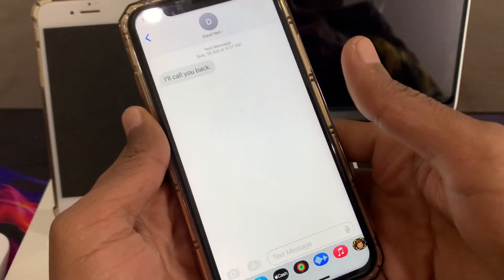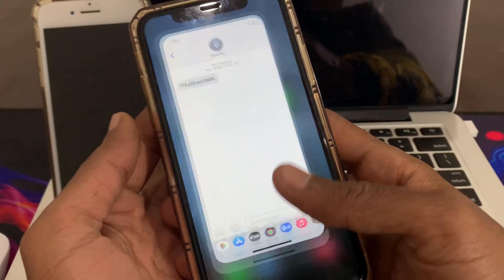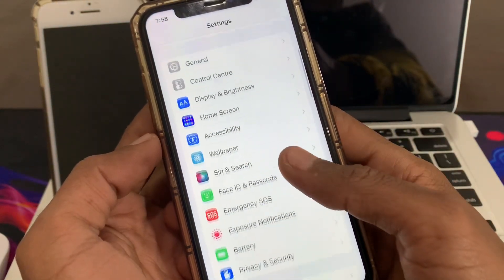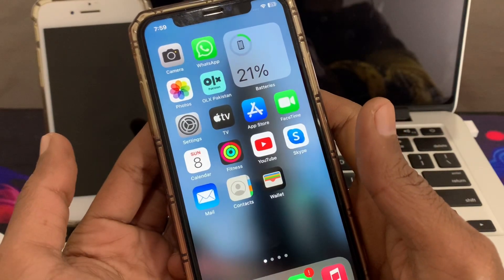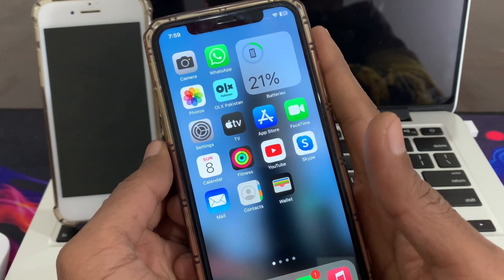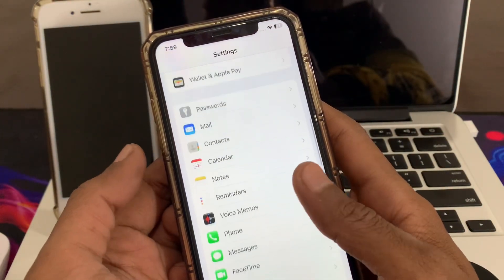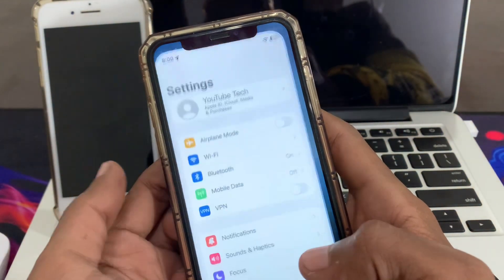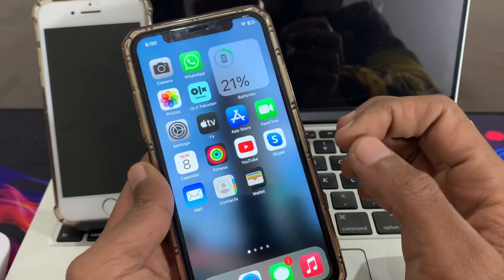How To Fix iPhone Not Receiving Text Messages in iOS 16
How To Fix Text Messages Not Receiving on iPhone iMessage in iOS 16